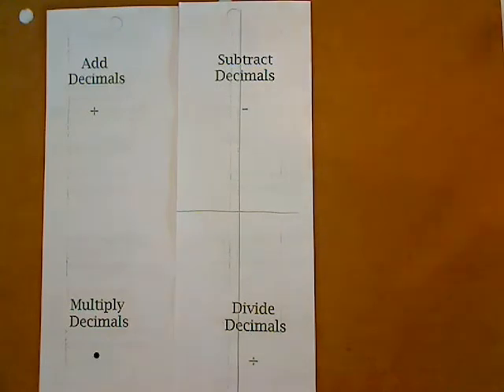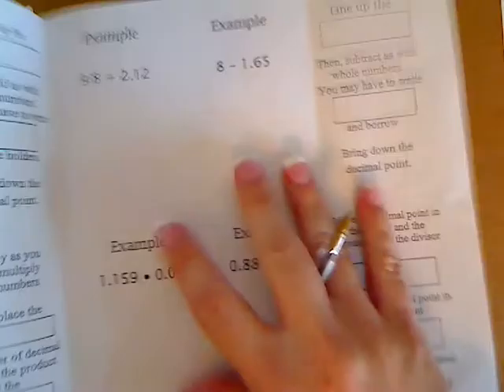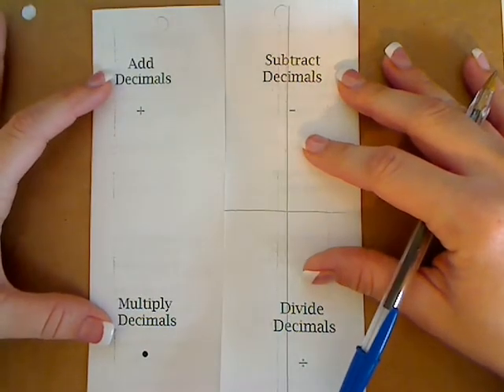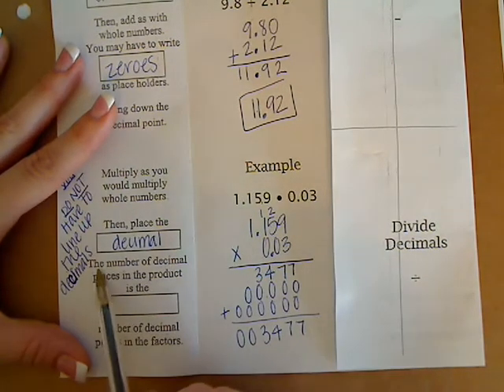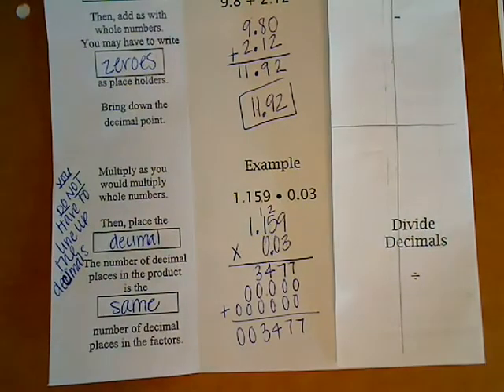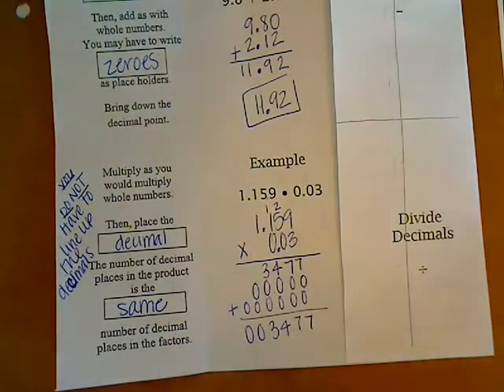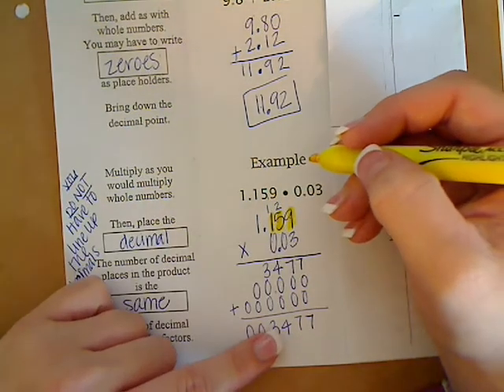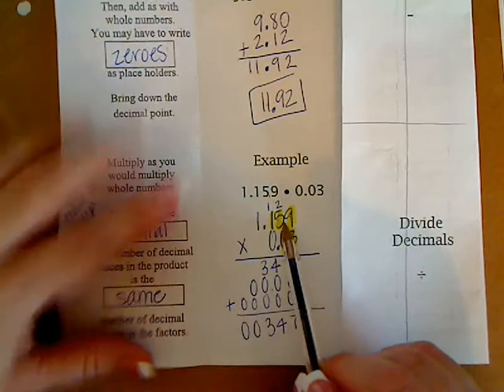Adding and multiplying decimals